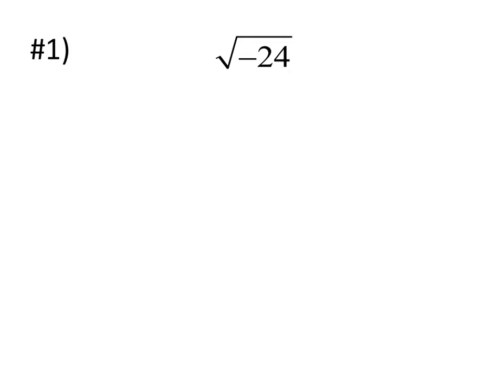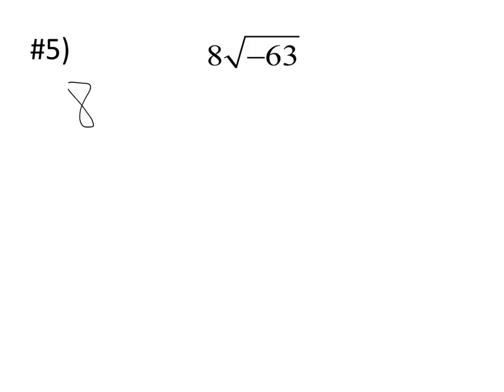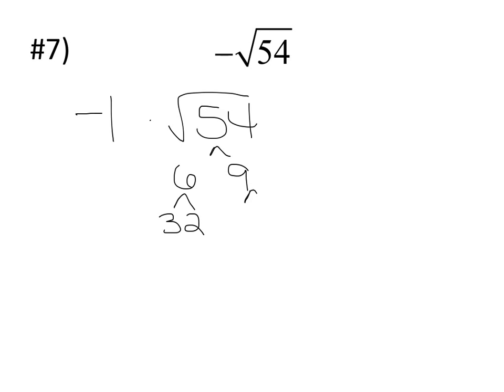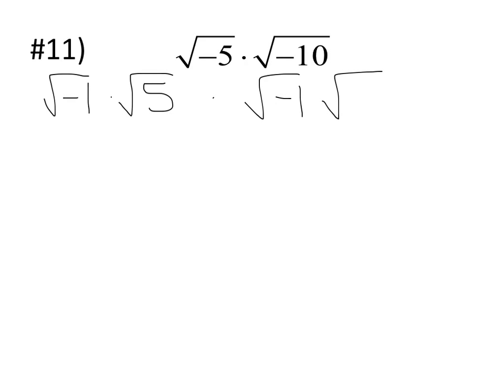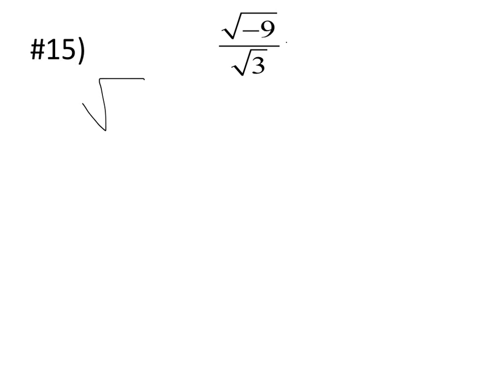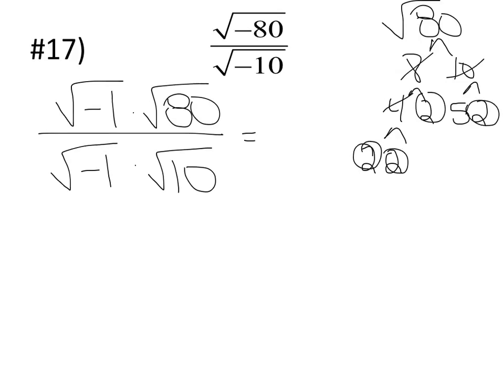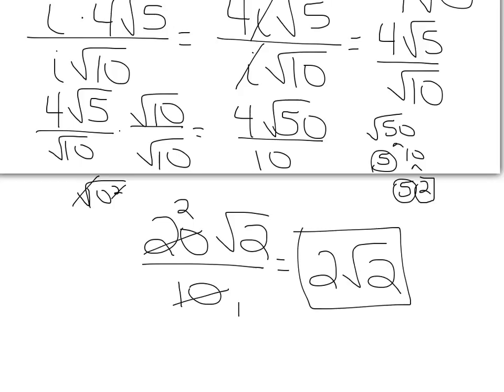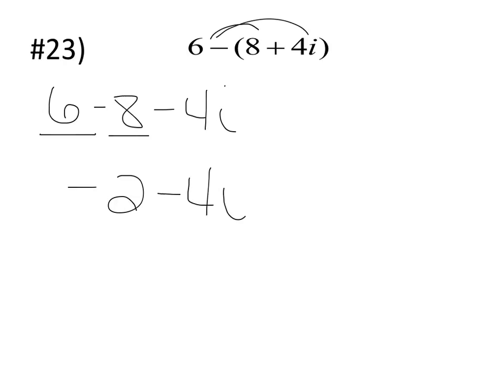7.7 Part 1